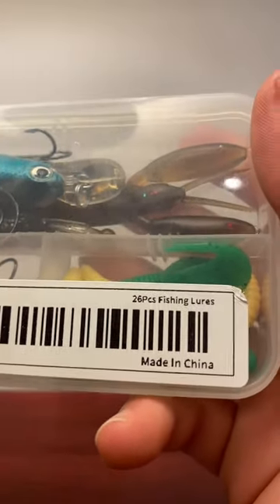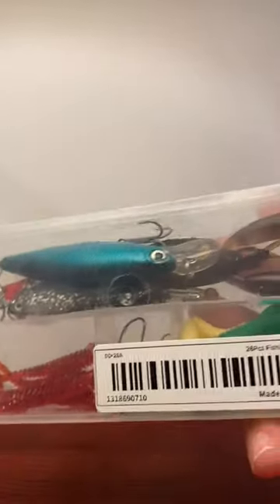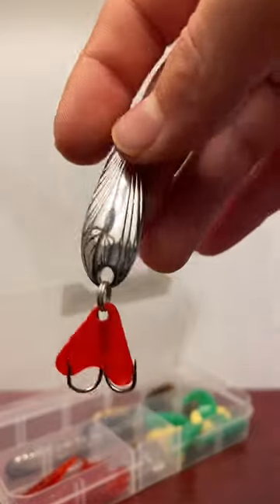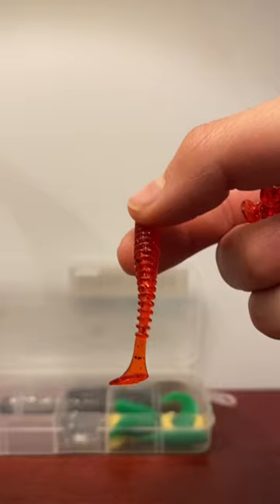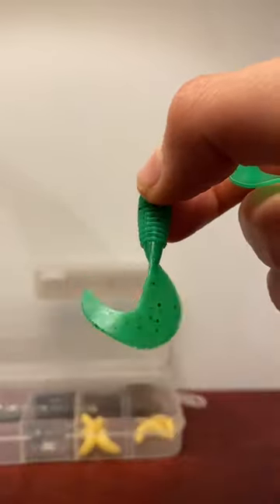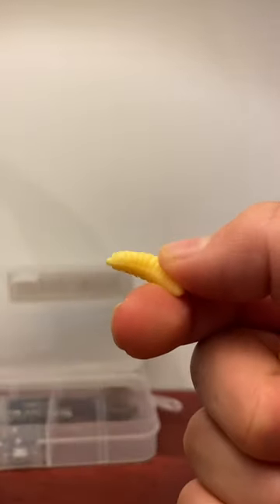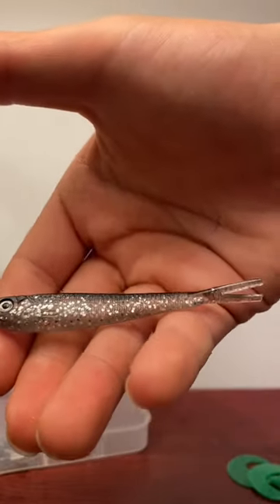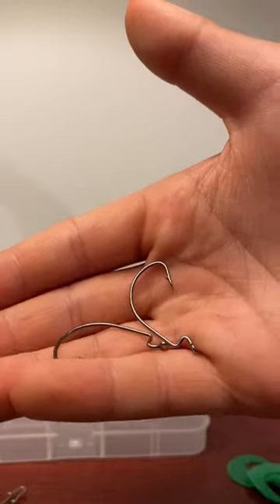Tackle box from Temu!